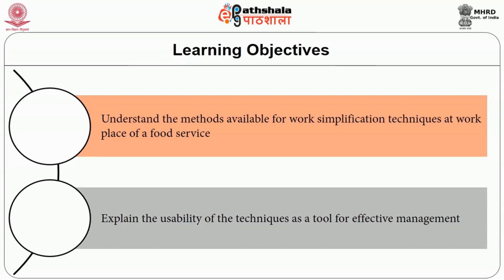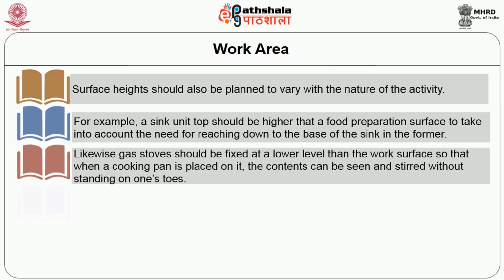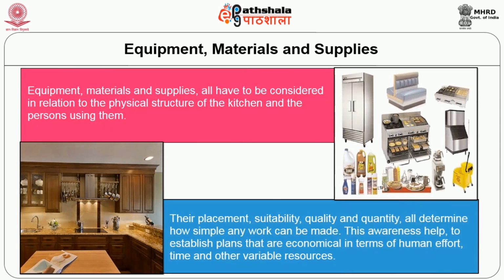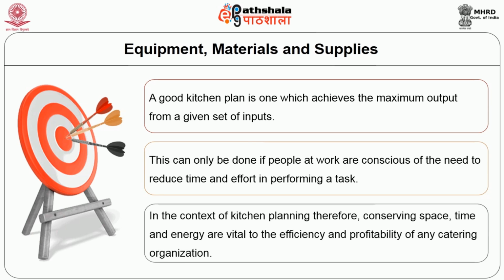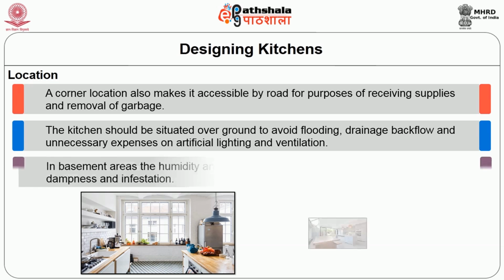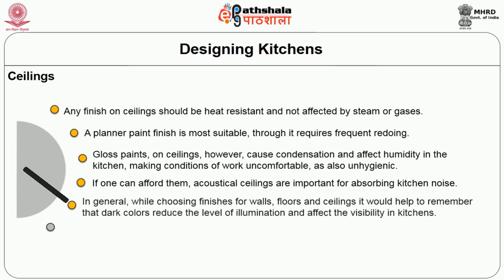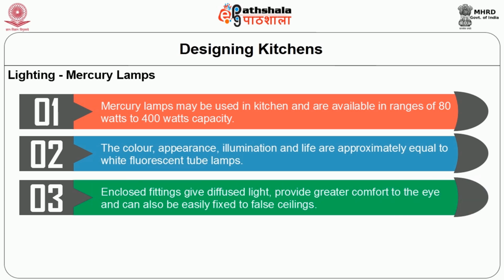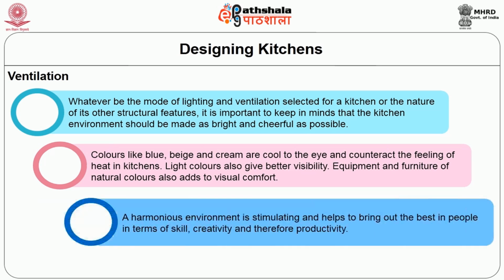Work Simplification Techniques